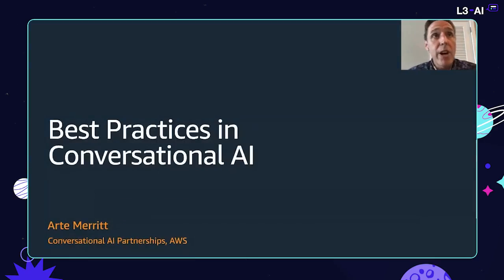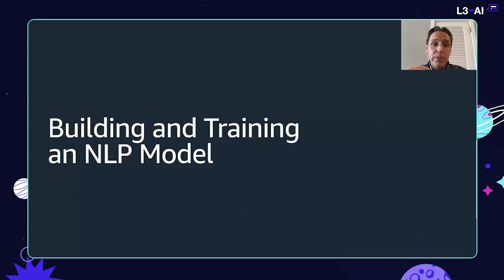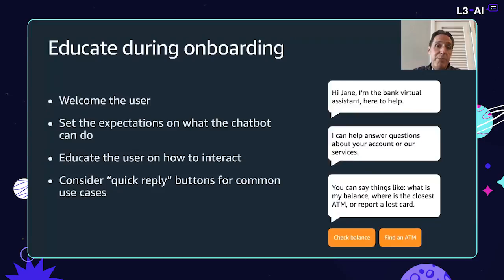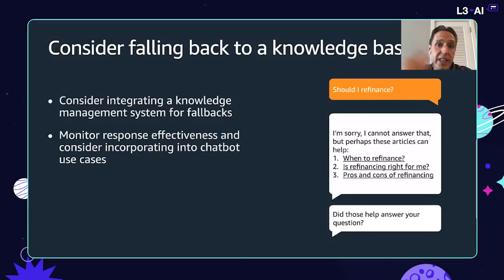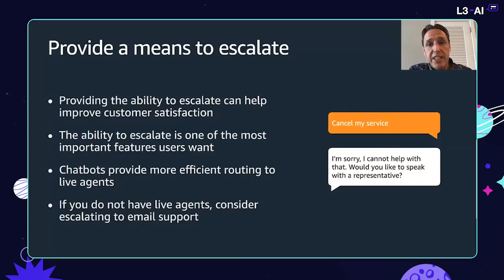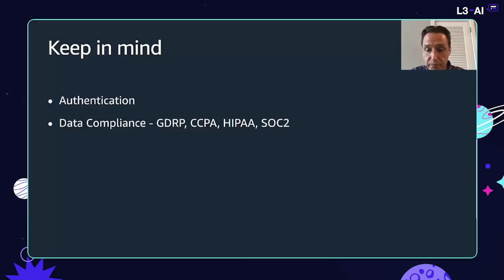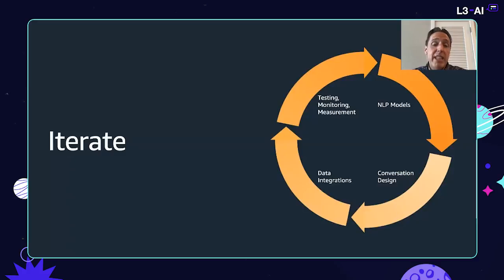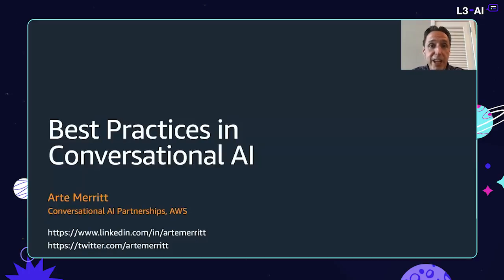Best Practices in Conversational AI | L3-AI 2021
Best practices in conversational AI" - Having seen 90 billion chatbot and voice messages over thousands of conversational interfaces and use cases, Arte will discuss best practices in developing conversational AI including how to get started building NLP models, build vs buy, the role of context and personalization, handling fallbacks, integrating with 3rd party systems, and testing, measurement, and iterating.

Speaker:

Arte Merritt leads partnerships for Conversational AI at AWS. He is a frequent author and speaker in the conversational AI space. He was the co-founder and CEO of Dashbot which he led to 20,000 customers, 90B messages processed, and multiple acquisition offers. Previously he founded Motally, a mobile analytics platform he sold to Nokia. Arte has more than 20 years of experience in big data analytics. Arte is an MIT alum.